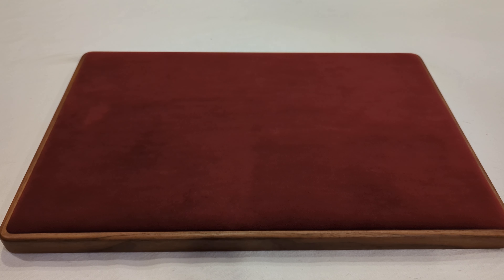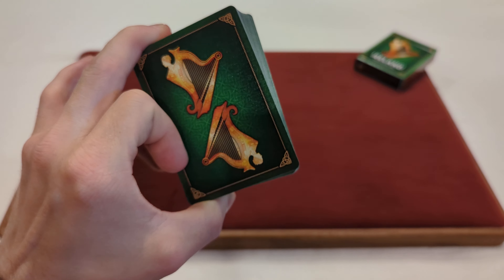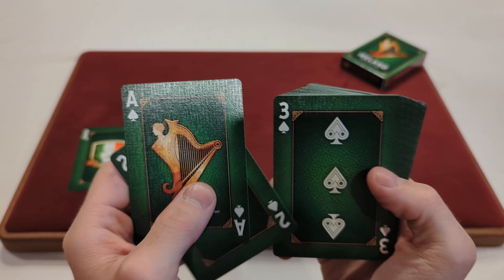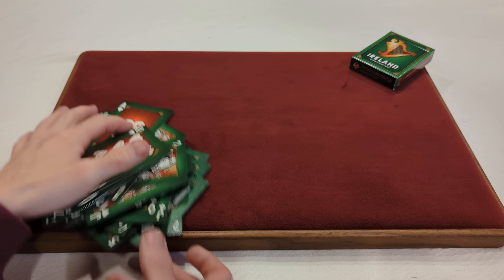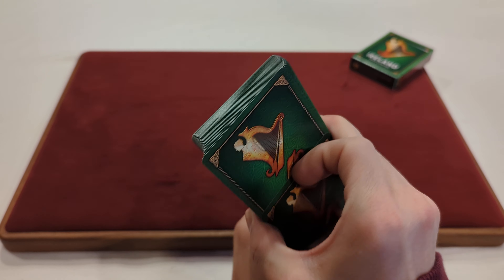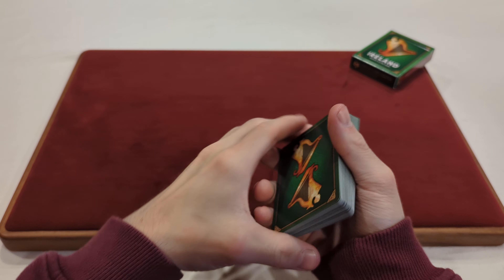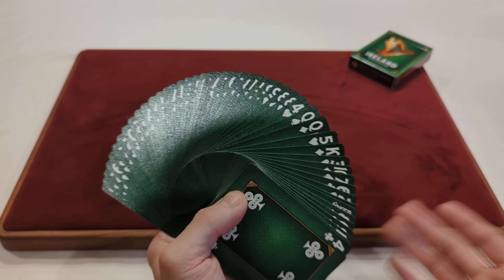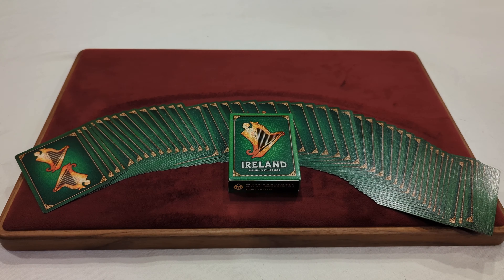Daily deck review day 276 - Ireland playing cards By Midnightcards